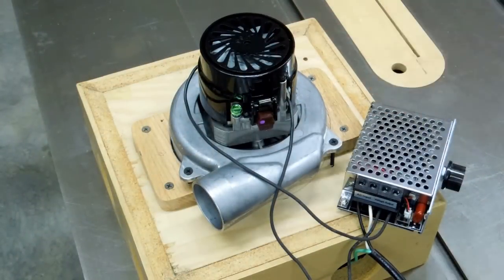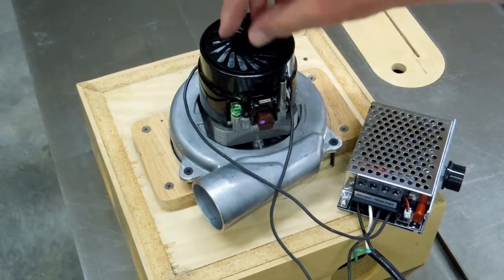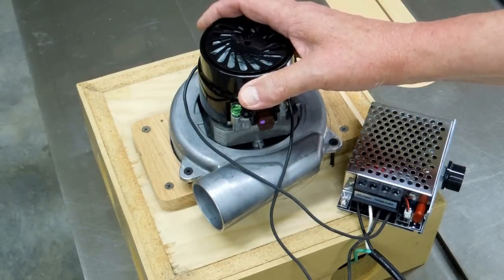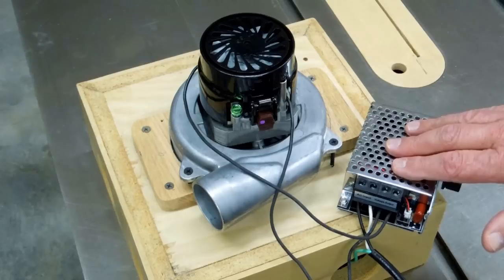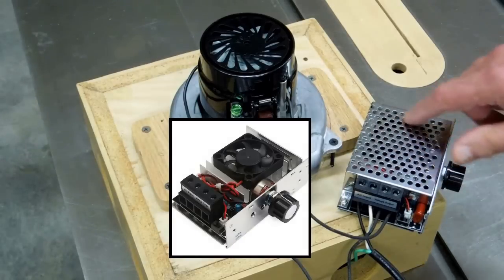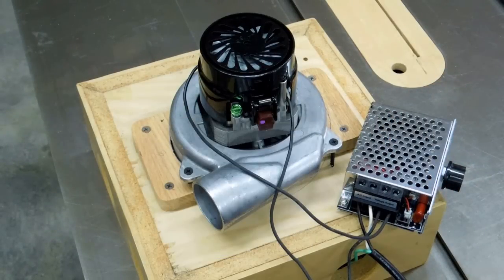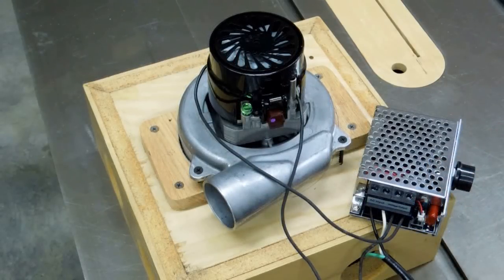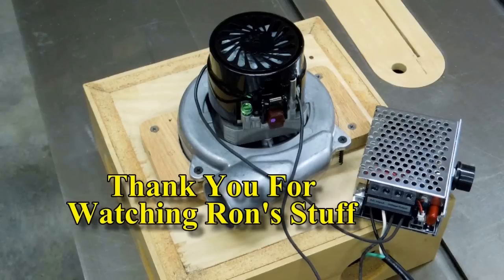Ametek Lamb Vac Blower Motor With SCR Thyristor Speed Control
Testing a vacuum blower motor with a SCR Thyrister speed control. The SCR Thyristor speed control alters the available portion of the line frequency resulting in motor speed control (time-proportioned power control to the motor).